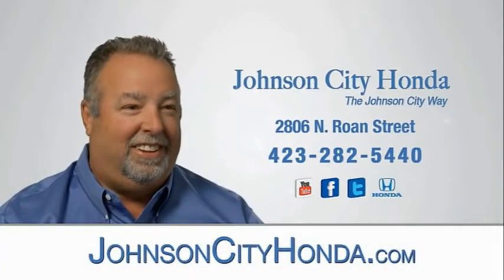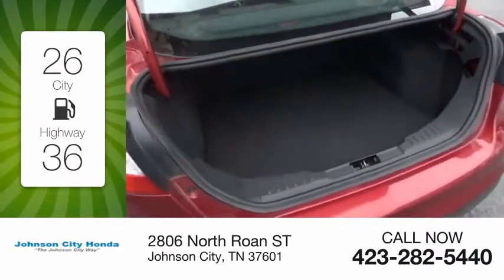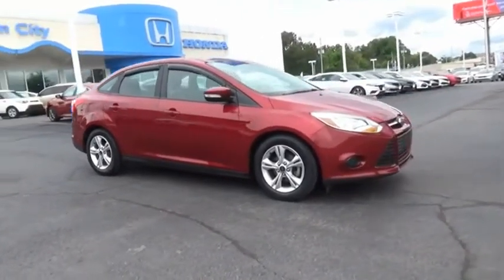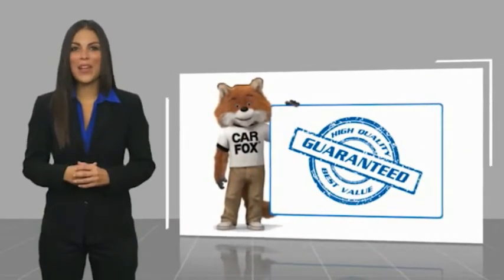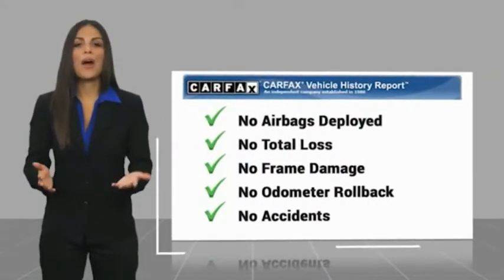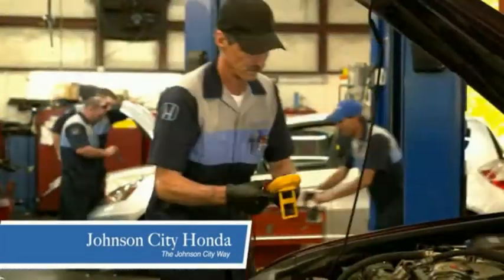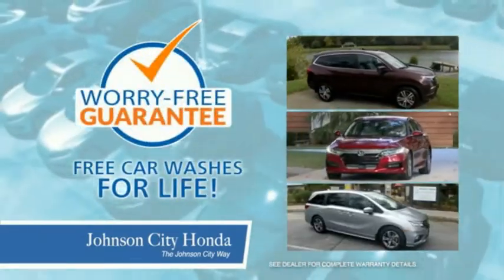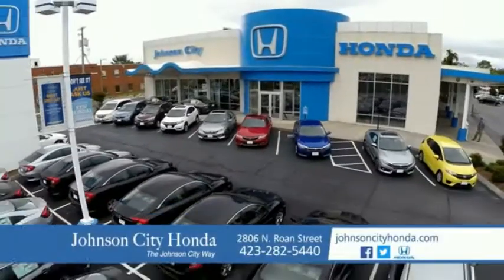2014 Ford Focus SE Used H48664B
Ruby Red Tinted Clearcoat 2014 Ford Focus SE FWD 6-Speed Automatic with Powershift 2.0L 4-Cylinder DGI DOHC Focus SE, 4D Sedan, 2.0L 4-Cylinder DGI DOHC, FWD.Recent Arrival! Odometer is 11486 miles below market average!Awards:  * 2014 IIHS Top Safety Pick   * 2014 KBB.com Brand Image AwardsThe Johnson City Way.Reviews:  * * Available as sedan or hatchback * Choice of conventional gasoline engine or all-electric model * Nimble driving manners * Good fuel efficiency Source: KBB.com  * Nimble handling; refined and quiet ride; strong engine; stylish and well-made interior; abundant list of upscale and high-tech options. Source: Edmunds  * Driving the 2014 Ford Focus is incredibly fun and enjoyable. It has a dynamic design, addictive driving experience, and an interior that immerses you into something that is definitely more than just a car. The Focus comes in 7 models to pick from: the Base S Sedan, SE Sedan, SE Hatch, Titanium Sedan, ST, Titanium Hatch, and Electric. New for 2014, there's a Sport Appearance Package for the SE, which has sport cloth seats, a leather-wrapped steering wheel and shift knob, and an available rear spoiler. Every drop of fuel is effectively used in the Focus with its 2.0L engine. Twin independent variable camshaft timing adds extra precision, contributing to fuel efficiency or power output. The electric power-assisted steering contributes to fuel efficiency as well. Plus, Active Grille Shutters help Focus make itself even more aerodynamic and fuel-efficient. This all helps Focus SE with the SFE Package achieve up to 40 MPG HWY, which equals less stops at the pump. For entertainment, there's SYNC with MyFord Touch, standard on Titanium and Electric trims, and optional on SE and ST. On select models, luxury comes in the form of leather-trimmed seats, dual-zone electronic automatic temperature control, ambient lighting, and 2 Interior Style Packages that feature two-tone leather-trimmed seats, matching door-trim inserts, coordinated steering whe